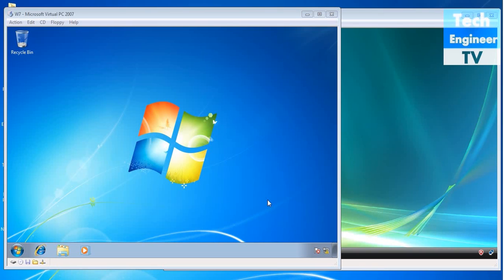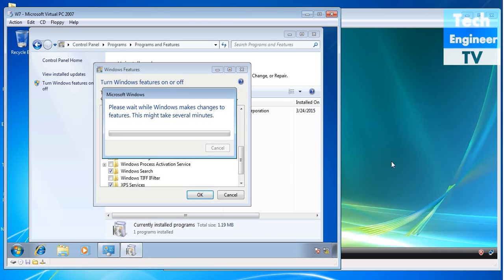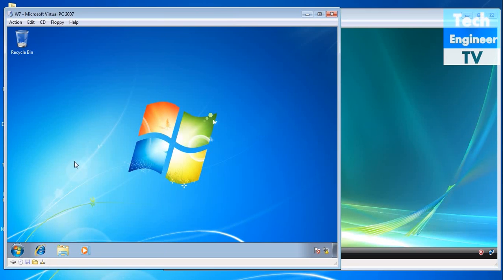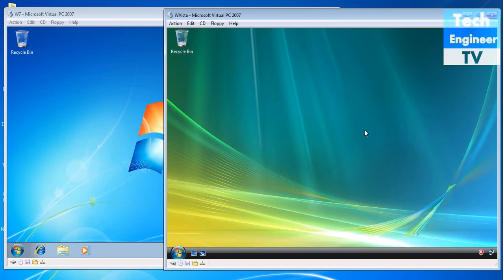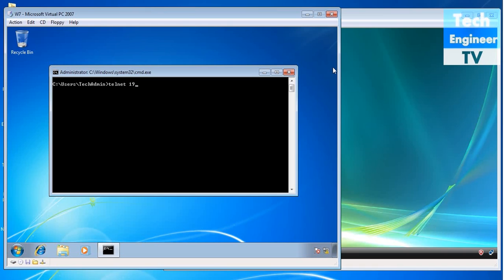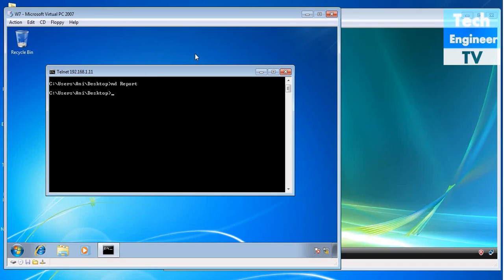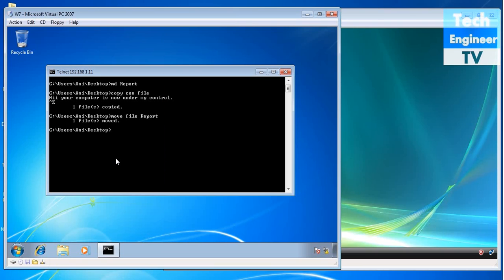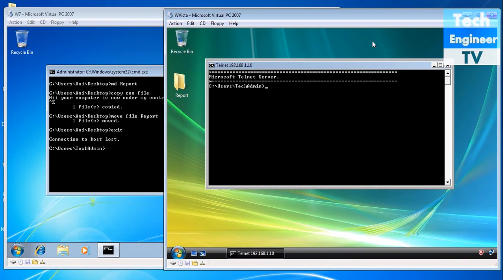Configure Telnet in Windows OS